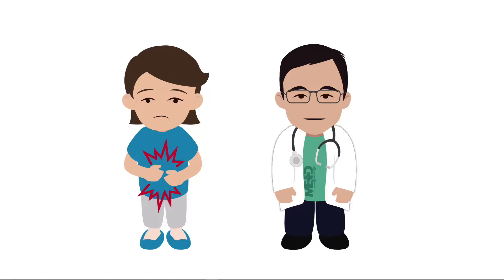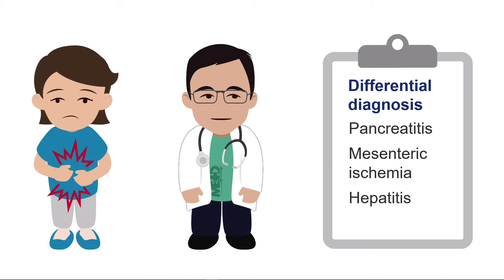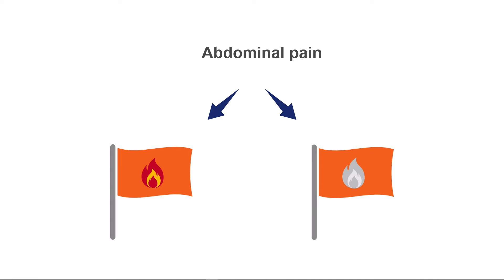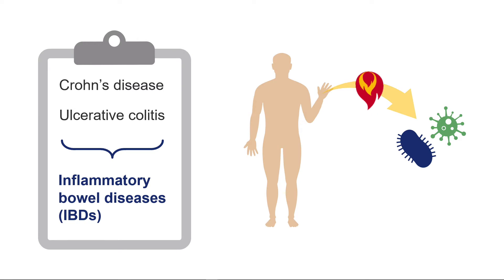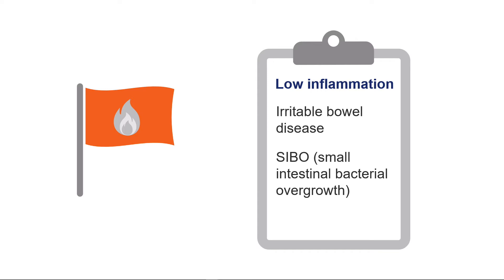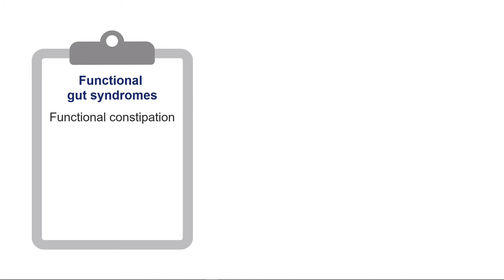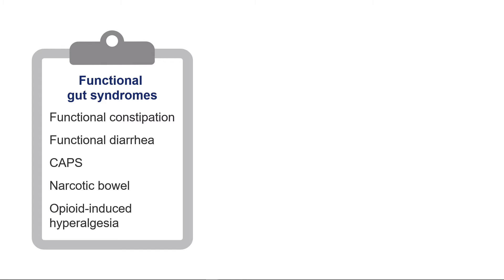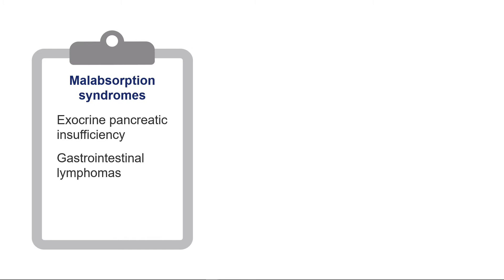Reviewing inflammatory markers involved in inflammatory bowel disease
Learn to recognize common diagnostic considerations including IBD and distinguish between IBS and the role/overlap of C. difficile versus non-inflammatory conditions like malabsorption syndromes.

Inflammation got you all flustered? Master the use of inflammatory markers to get to the right diagnosis with this course.